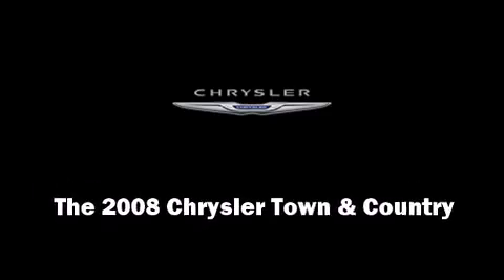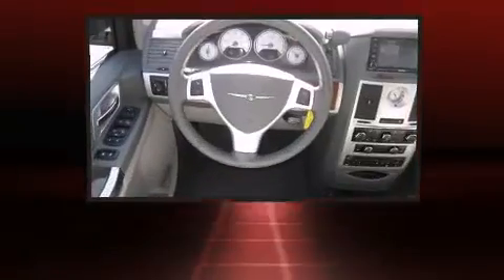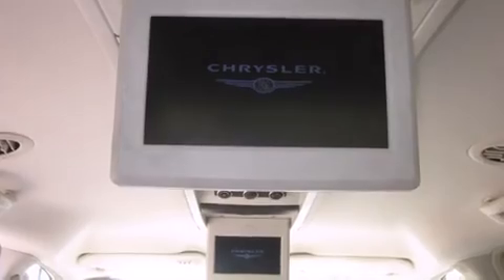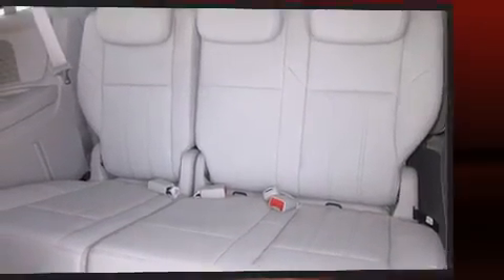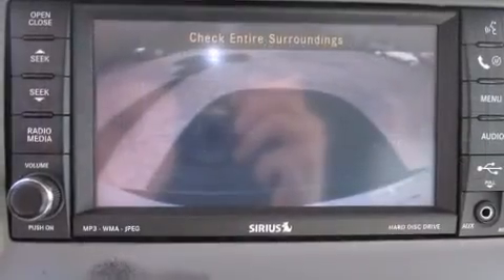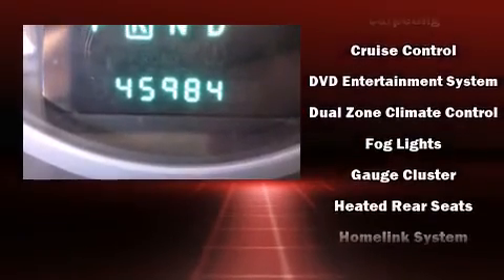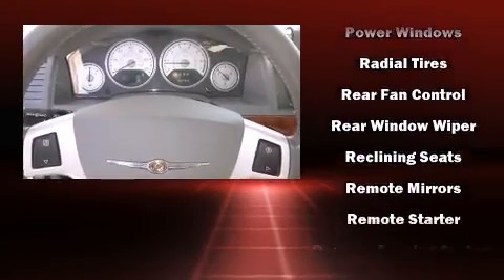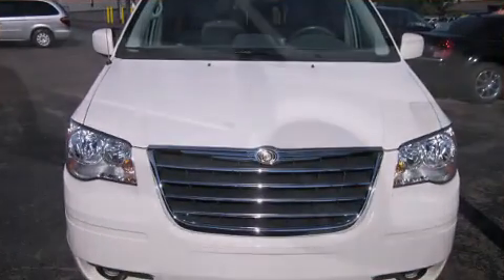2008 Chrysler Town and Country Touring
684 W Ann Arbor Road

Introducing the 2008 Chrysler Town & Country. With just over 45,000 miles on the odometer, this vehicle stands out from the crowd, boasting a diverse range of features and remarkable value! It features a front-wheel-drive platform, an automatic transmission, and a refined 6 cylinder engine. All of the premium features expected of a Chrysler are offered, including: front and rear cupholders, a tachometer, a built-in garage door transmitter, an outside temperature display, power door mirrors and heated door mirrors, a power liftgate, and 1-touch window functionality. Storage solutions are integrated throughout the interior, demonstrating thoughtful attention to detail Power adjustable pedals allow the driver to optimize his or her driving position, enhancing visibility, comfort and safety. Chrysler ensures the safety and security of its passengers with equipment such as: dual front impact airbags, head curtain airbags, traction control, brake assist, a panic alarm, and 4 wheel disc brakes with ABS. Electronic stability control ensures solid grip atop the road surface, no matter how challenging the driving conditions. It also arrives with a Carfax history report, providing you peace of mind with detailed information. We pride ourselves in the quality that we offer on all of our vehicles. Please don't hesitate to give us a call.